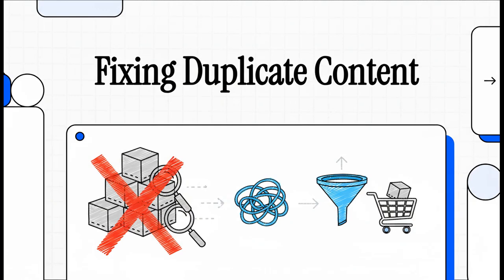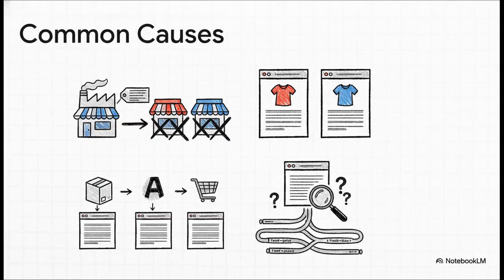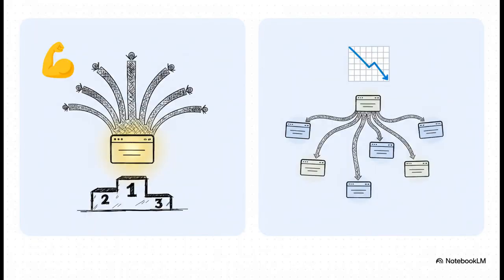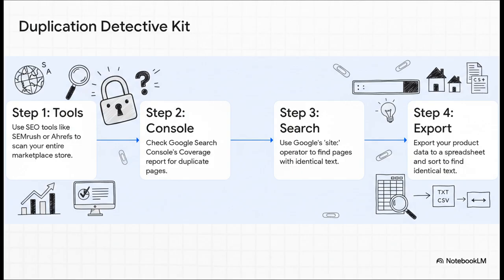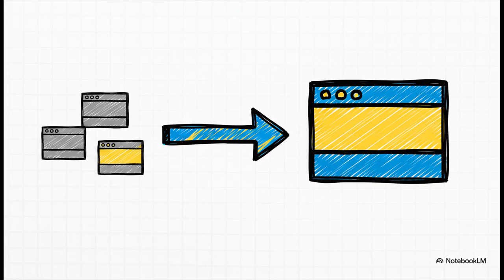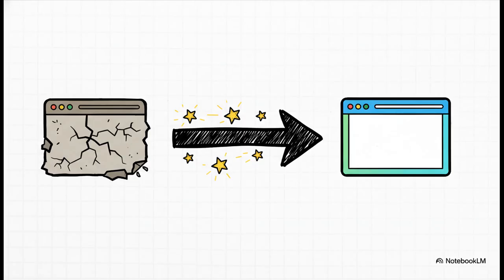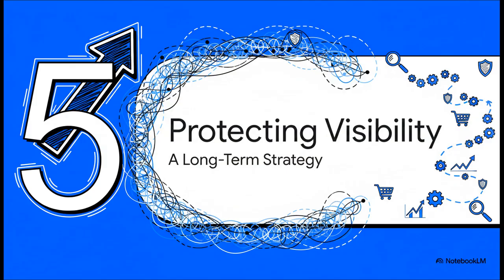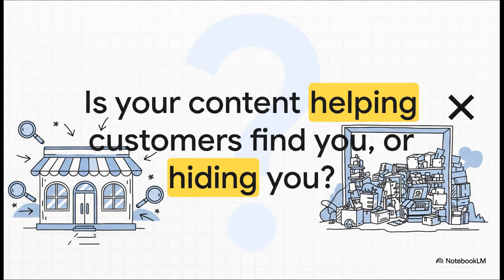How to Fix Duplicate Content Issues for Better Marketplace Visibility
Duplicate content is one of the most common — and most damaging — issues limiting marketplace visibility in 2026. When multiple listings share the same titles, bullets, descriptions, or attributes, marketplace algorithms struggle to determine which product deserves to rank.

In this video, we explain how to fix duplicate content issues across marketplace product listings so you can improve rankings, impressions, and conversion performance without risking suppression or cannibalization.

Marketplace search systems reward clarity, uniqueness, and relevance, which means every listing must clearly communicate what makes that product different — even when SKUs are similar.

Duplicate content fixes for marketplace SEO:

• Identify duplicate listings and cannibalization risks
• Unique title frameworks for similar products
• Bullet point differentiation by use case, audience understanding, or feature priority
• Description rewrites focused on intent, not repetition
• Variation strategy test (when to group vs separate listings)
• Attribute-level uniqueness (materials, dimensions, compatibility, certifications)
• Category and subcategory alignment checks
• Image differentiation test (angles, lifestyle context, annotations)
• Backend keyword de-duplication and cleanup
• Brand voice consistency without copy-paste content
• Q&A and review-driven content expansion
• Regional and marketplace-specific localization
• AI-readability and snippet differentiation test
• Suppression and indexing hygiene checks
• Measurement framework (visibility, rank stability, conversions)

How to measure impact

Use marketplace dashboards to track search impressions, keyword rankings, listing suppression status, and conversion rate changes. Look for reduced cannibalization, stronger primary listing performance, and improved organic discoverability.